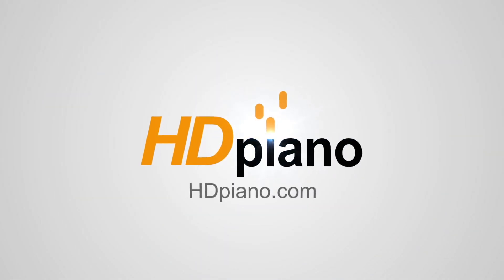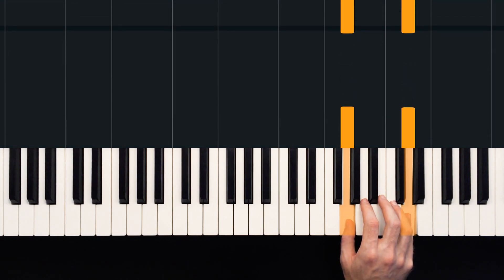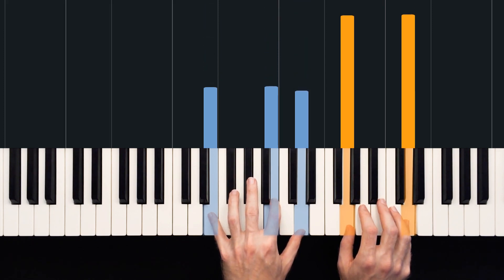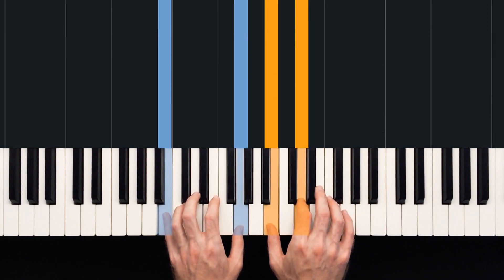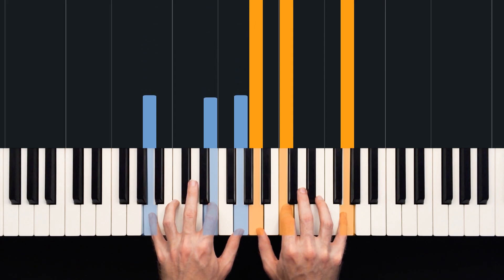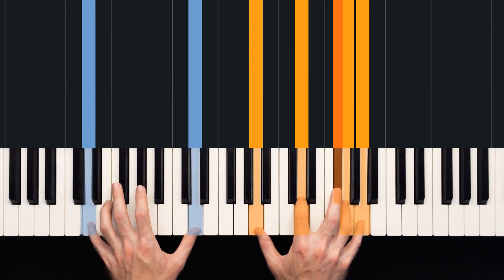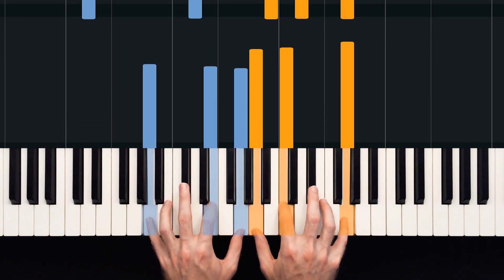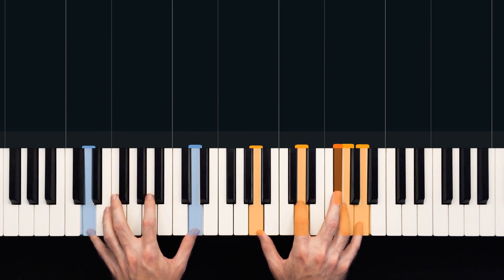How to Play "Runnin' Home to You" by Grant Gustin (from The Flash)| HDpiano (Part 1) Piano Tutorial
In this piano tutorial we'll learn how to play "Runnin' Home to You" (from The Flash/Supergirl) by Grant Gustin!